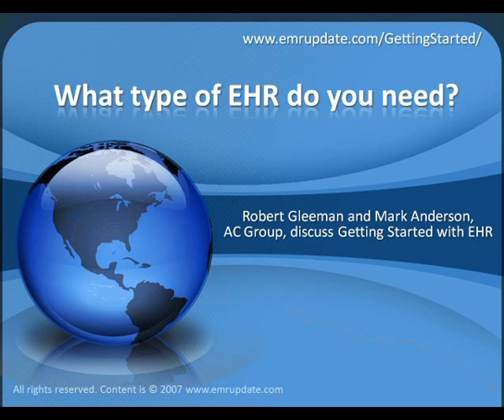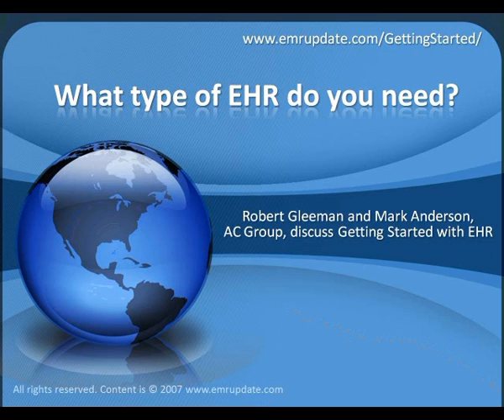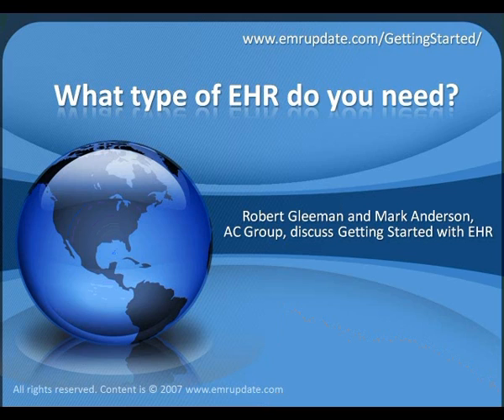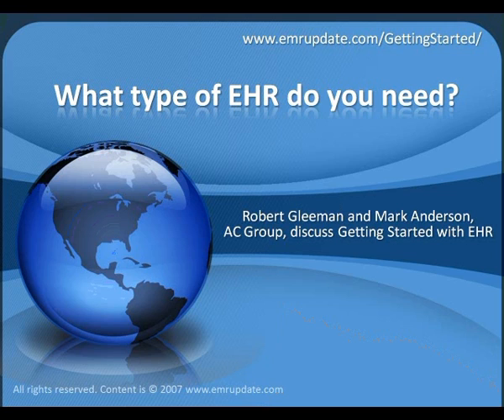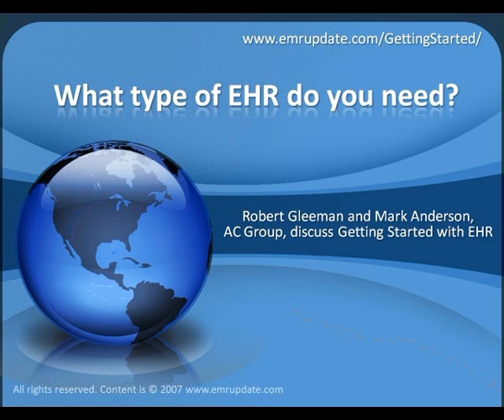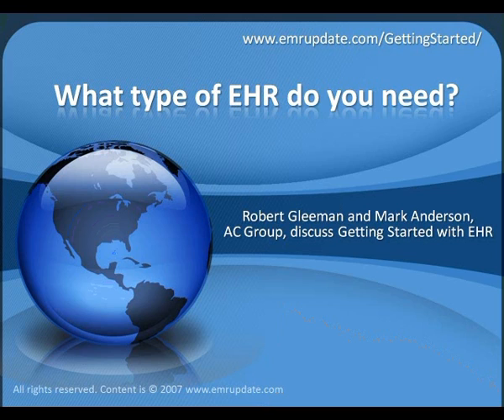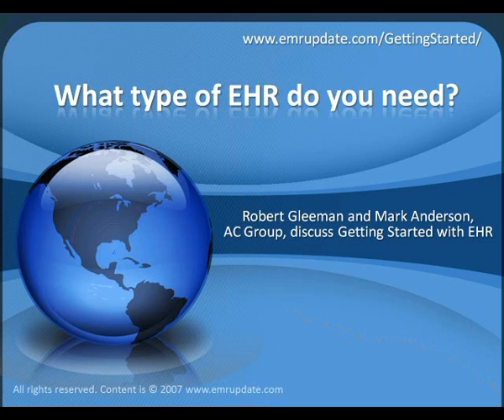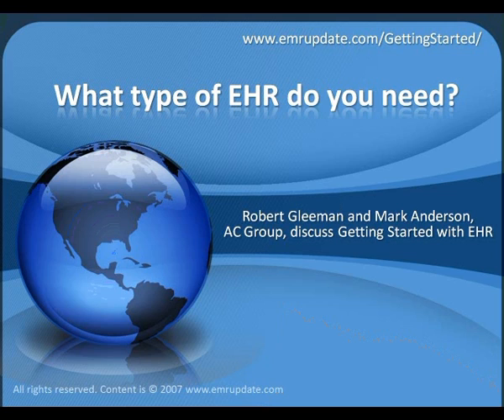emrupdate.com Getting Started Choosing type of EHR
emrupdate.com Robert Gleeman and Mark Anderson AC group discuss how to determine what type of EMR you need. Part of a series of Getting Started articles and interviews